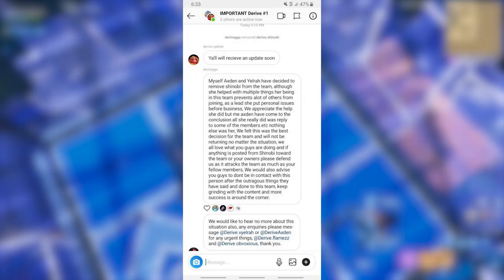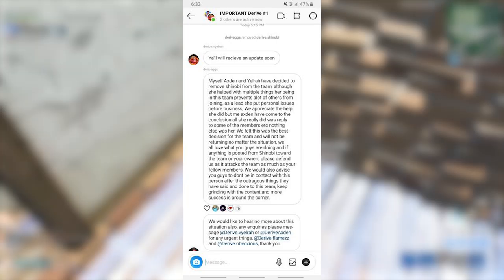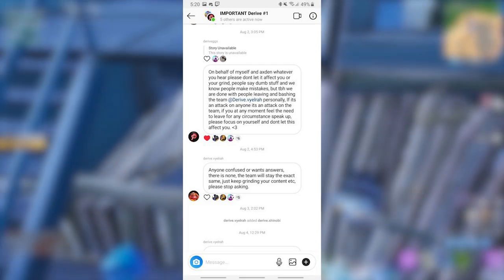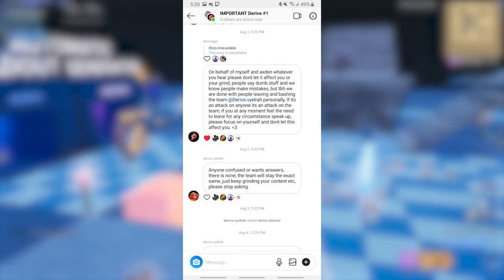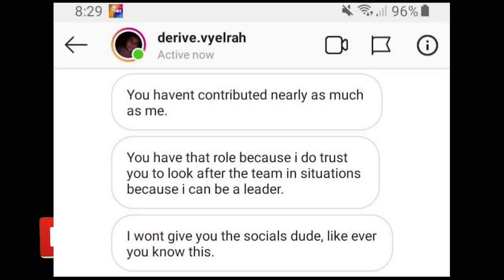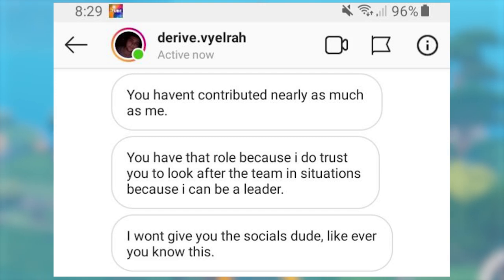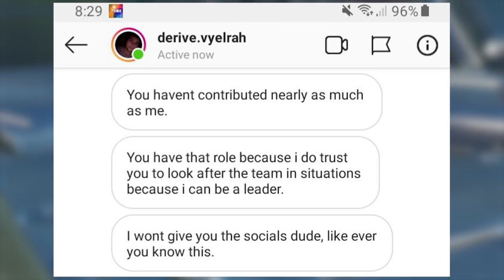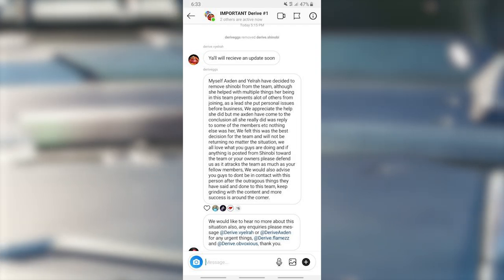Why I Left Derive...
This is the real reason I left Derive. I had to address this as once again I'm being slandered by this guy, I should of listened to you guys, the fans, and never started a team with him again and I'm sorry to all of you who spent time grinding for Derive. But as of now, Derive isn't over but I'd recommend grinding for Value as we're back and Derive isn't the best environment, ask any former members. I'm going to start posting normal content again soon in the future.

Use code Axden In The Item Shop To support me!